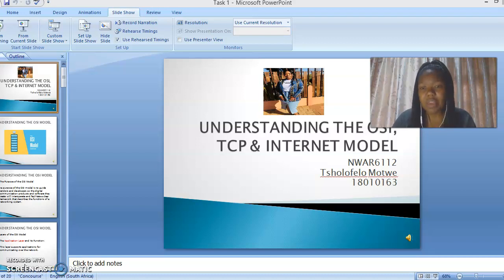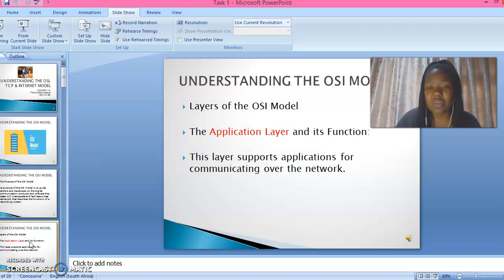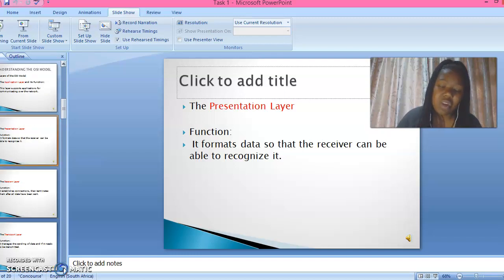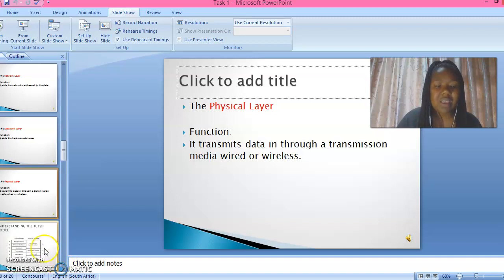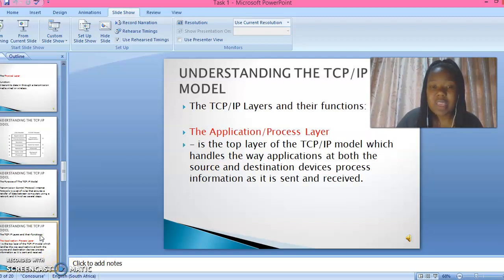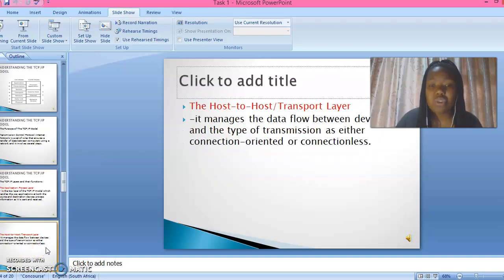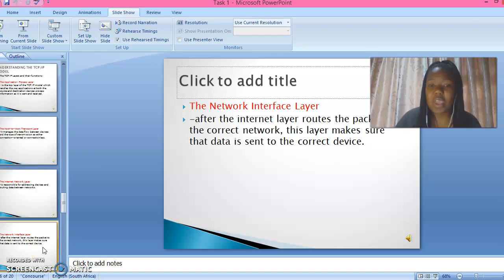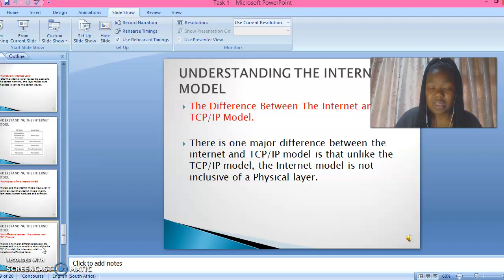Understanding the OSI, TCP/IP and Internet Models